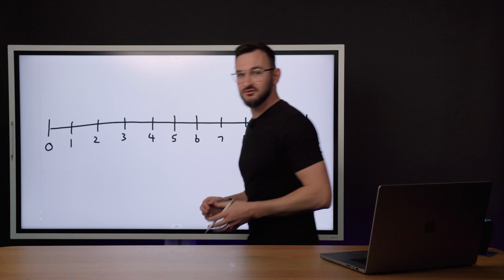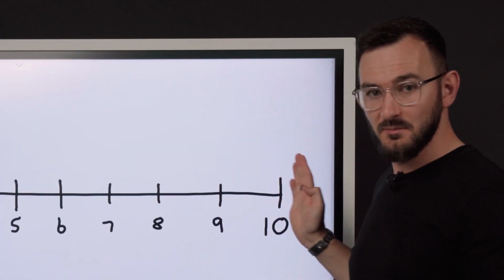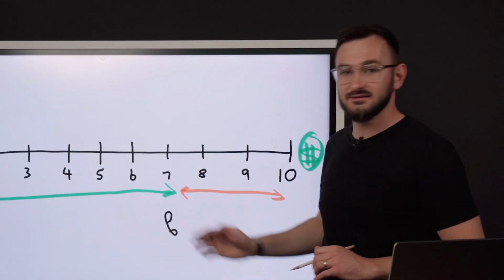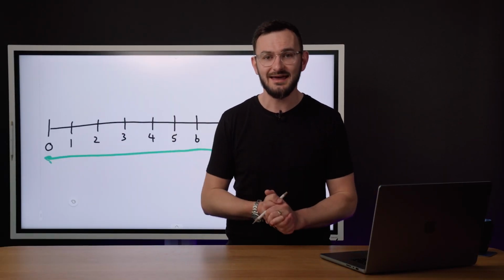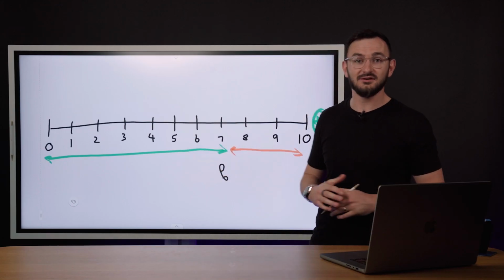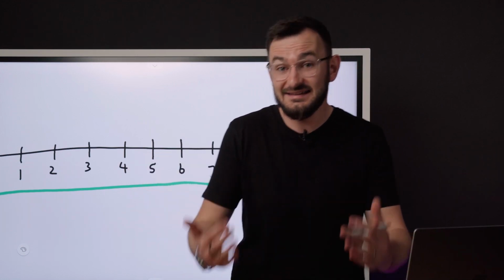Close 80% Of Your Sales Calls With This Unusual Method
Get the Sales Objection Blocker Here!

Discover the power of the Conversion Timeline in online business. Join me as I demystify targeting your ideal customers and crafting compelling messages that generate more customers. Learn to pinpoint their needs and desires, creating an irresistible sales message that runs throughout your sales funnel that converts prospects into high ticket customers.

Unlock marketing secrets to reach and convert online customers effectively, maximizing revenue profitably. Whether you're an entrepreneur, marketer, or business owner, understanding and leveraging the Conversion Timeline can significantly impact your marketing success.

CHAPTERS:
0:00 - Converting on the Phone
0:18 - Who is this Training For?
0:32 - What is the Conversion Timeline?
1:30 - What makes this Unique?
2:20 - The Perfect Prospect
3:31 - Why You're Not Converting
6:08 - How To Pre-Sell Prospects
9:00 - Your Ideal Client
9:53 - Disqualification Process
10:56 - Selling Before the Phone Call
11:50 - 3 Biggest Reasons You're Getting NO's
12:24 - Taking Calls Correctly
12:32 - The Best Sales Process